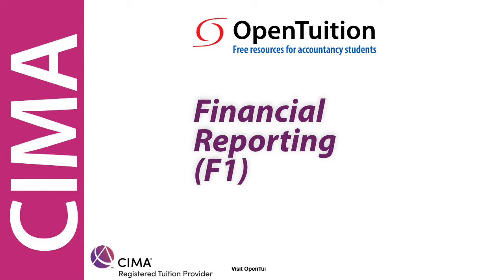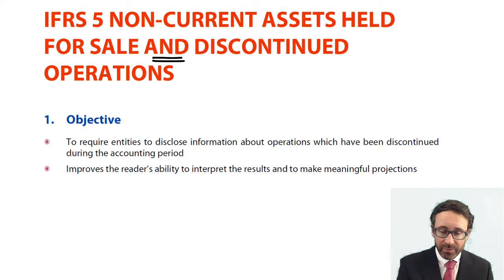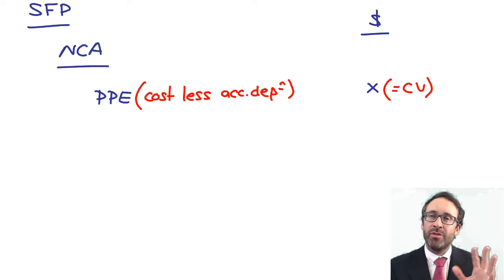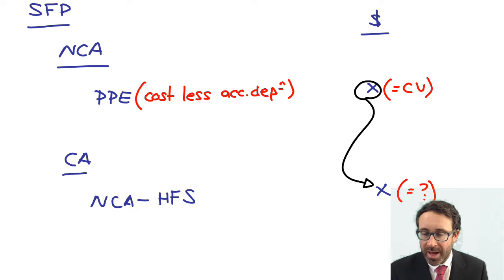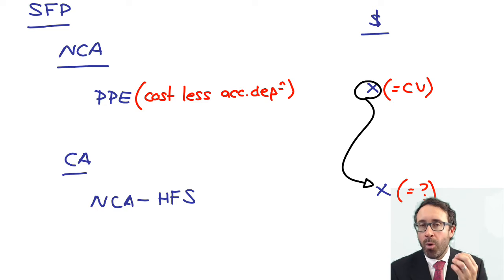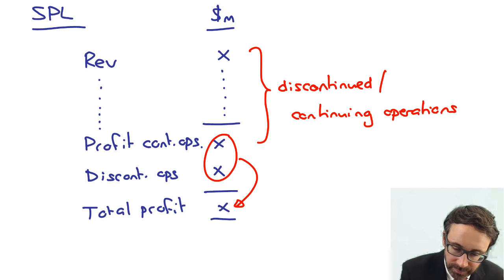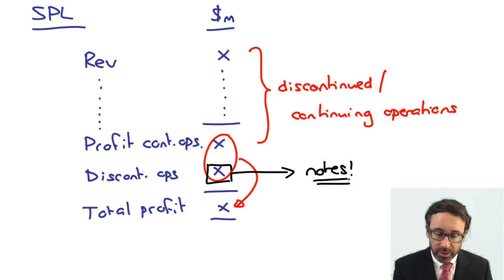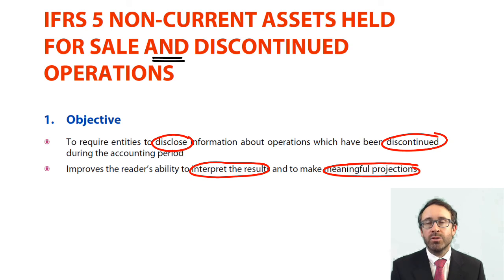IFRS 5 - Introduction - CIMA F1 Financial Reporting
ALL CIMA F1 Financial Reporting resources: lectures, tests and Ask the Tutor Forums (to post questions to CIMA Tutor, we do not provide support on youtube) are available